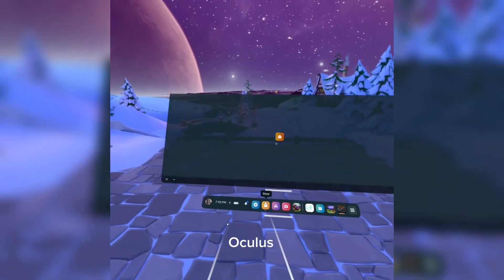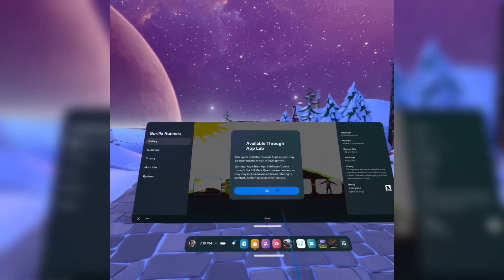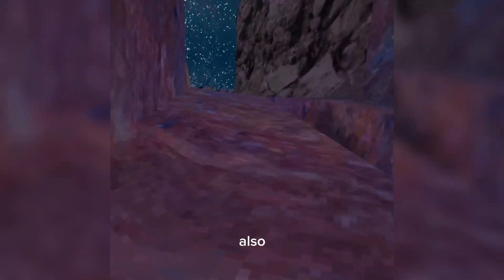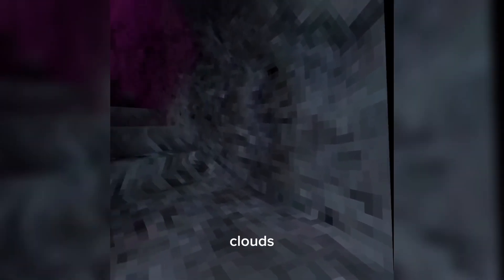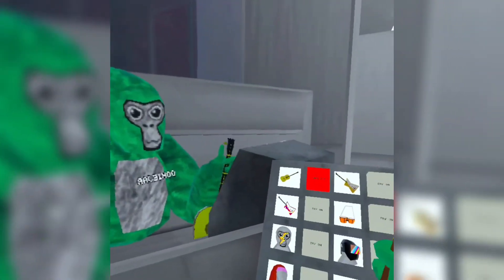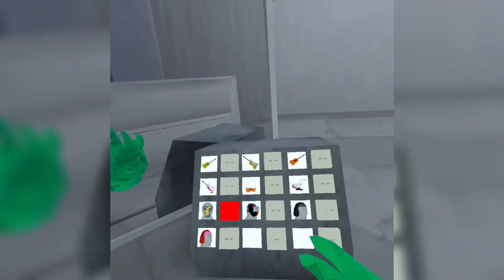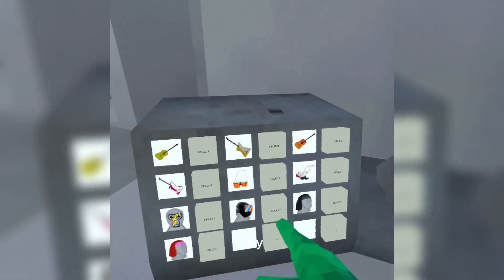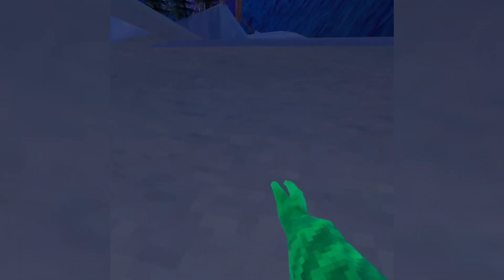How to get older updates in gorilla tag